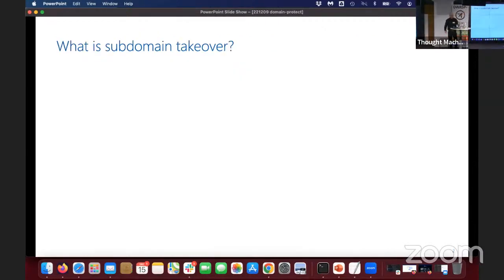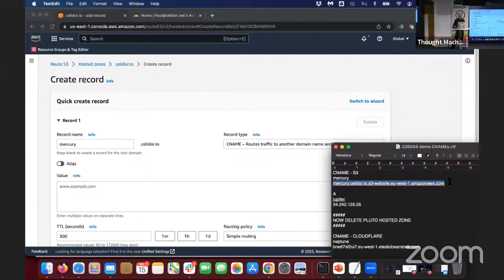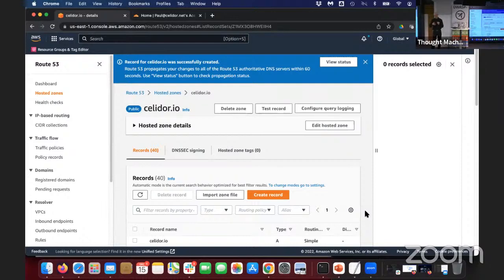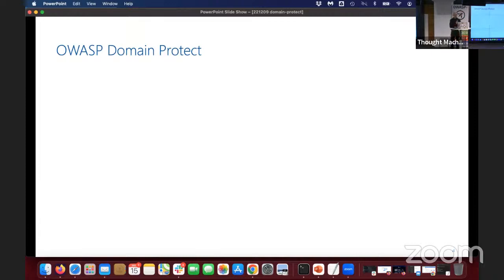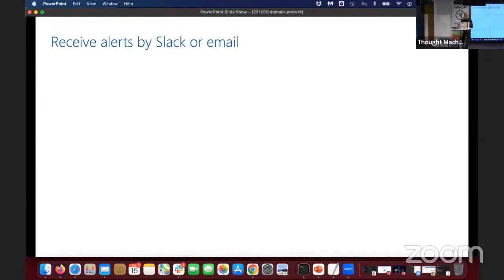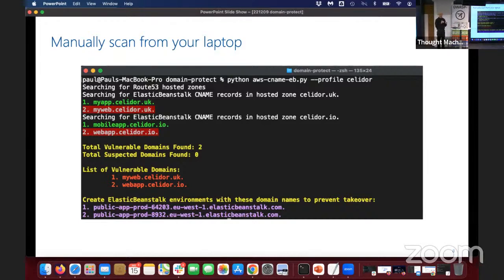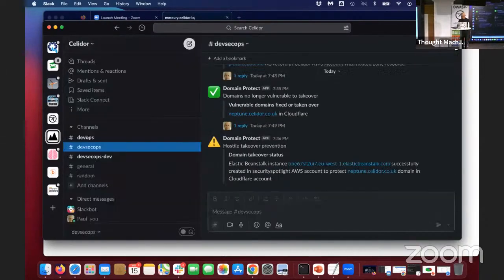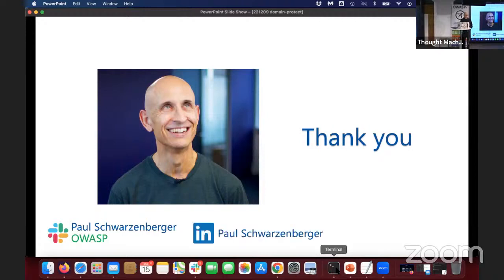Preventing subdomain takeover with OWASP Domain Protect - Paul Schwarzenberger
Paul Schwarzenberger, project leader of OWASP Domain Protect, describes how the OVO Energy Bug Bounty program led to the launch of a new OWASP project to prevent subdomain takeovers, and gives a live demonstration of detection of vulnerable domain records, followed by automated takeover.

SPEAKER BIO:

Paul Schwarzenberger (@paulschwarzen)

Paul Schwarzenberger is a cloud security architect and DevSecOps specialist, using an agile DevSecOps approach to lead the implementation and migration of critical systems to public cloud. Paul has extensive experience leading a wide range of cyber security engagements for customers across sectors including UK Government and financial services. Paul is a speaker on Cloud Security and DevSecOps at conferences such as (ISC)2 Congress, fwd:cloudsec, Security BSides, DevSecCon, 44CON, Enterprise Cloud Computing, CRESTcon, DevSecOps London and now OWASP.

This talk was presented at the OWASP London Chapter Meeting on December 15th, 2022 kindly hosted by Thought Machine  @thoughtmachine6830